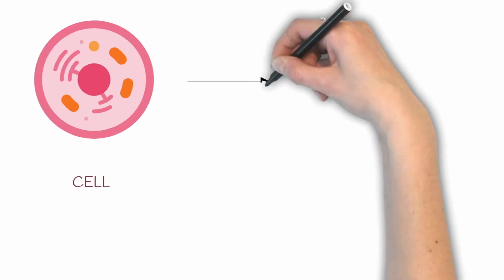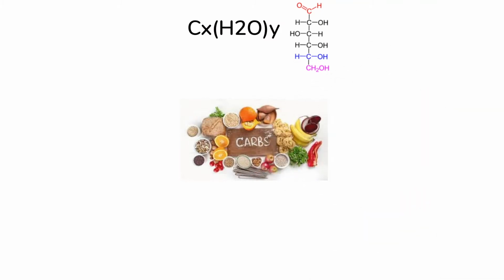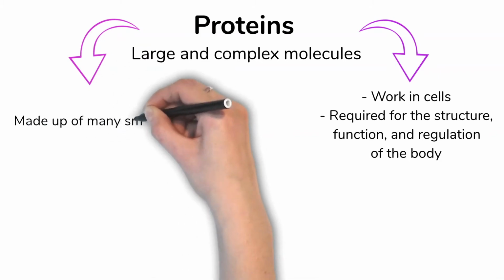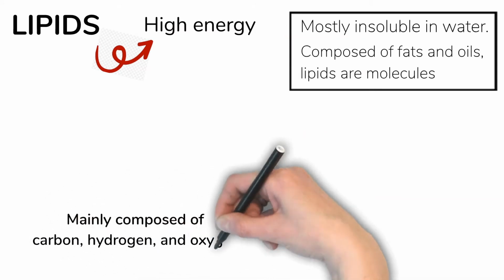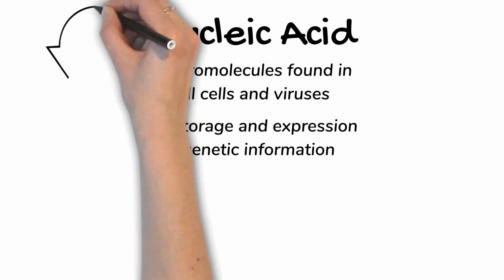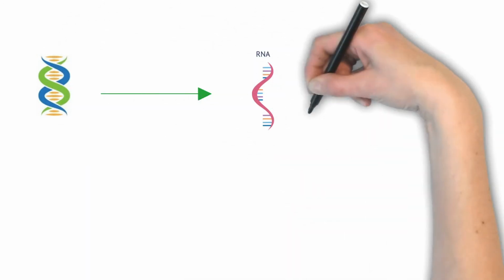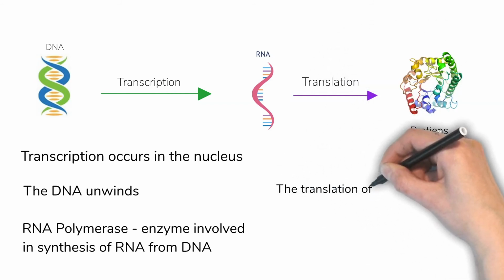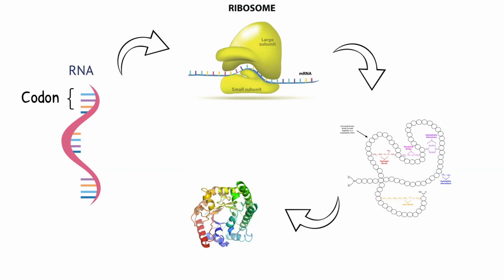Biomolecules | SynBio 101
This video gives an overview of the four major biomolecules and the Central Dogma of Molecular Biology.